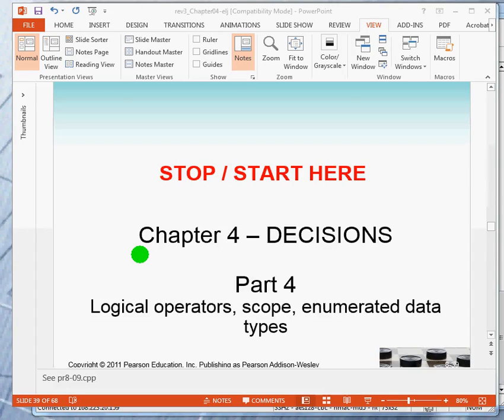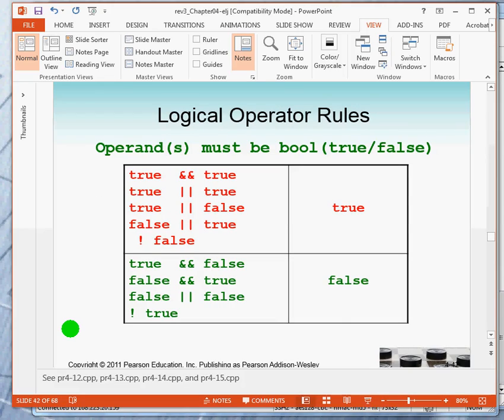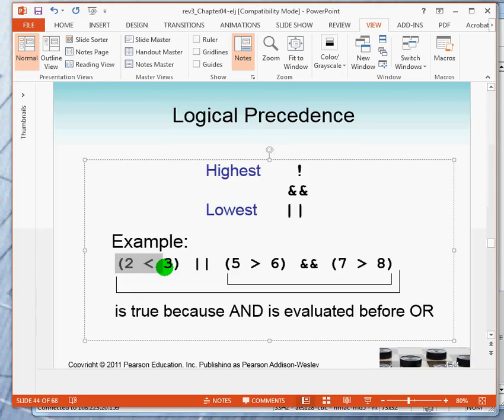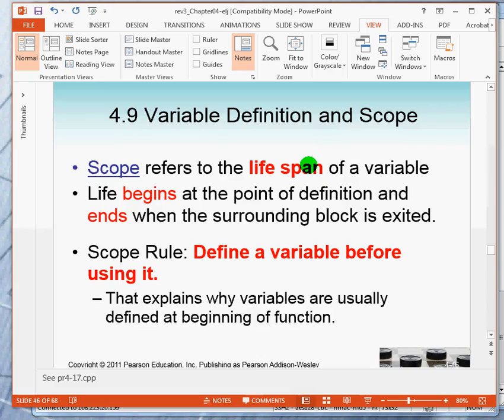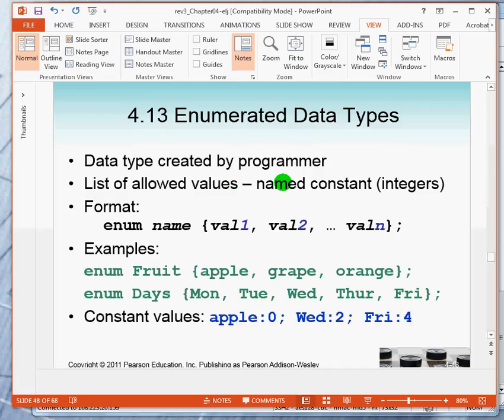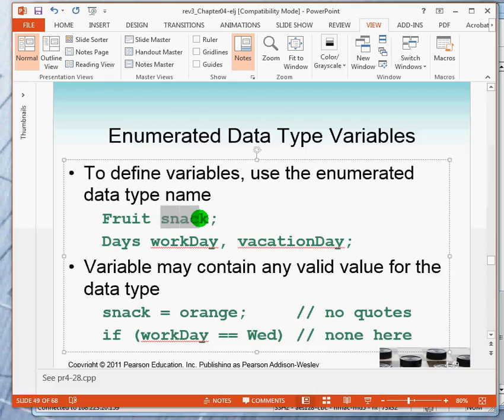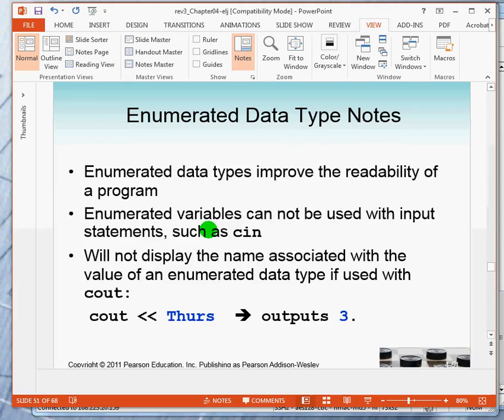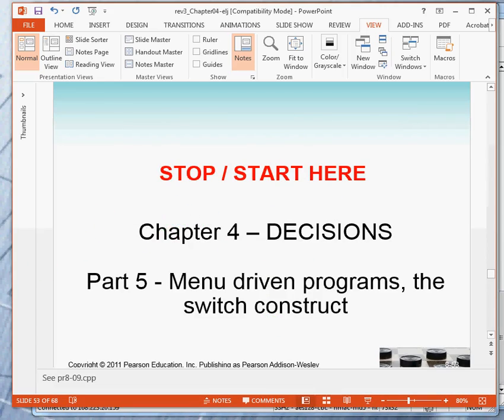Video decisions 4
logical operators, scope, enumerated data types.